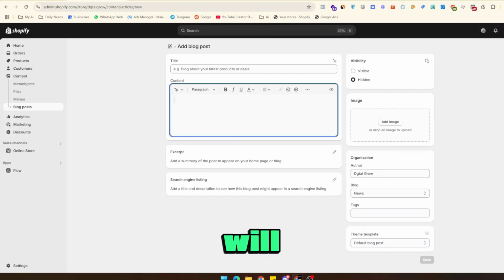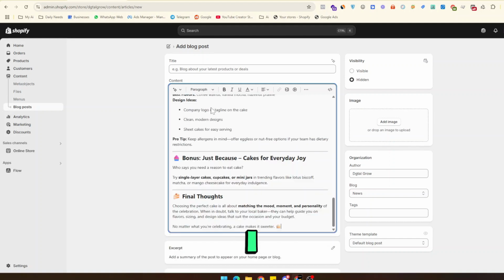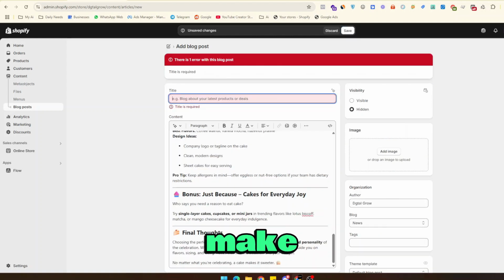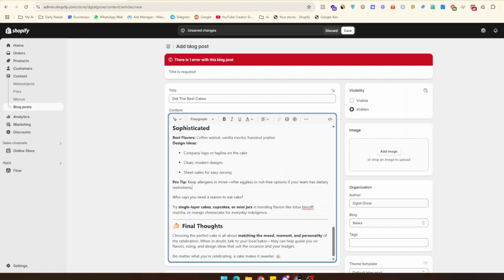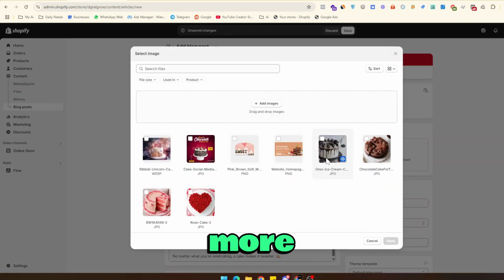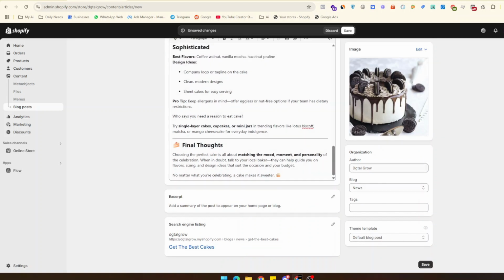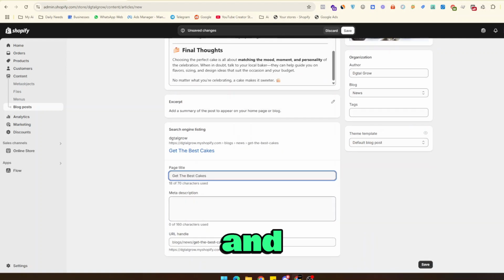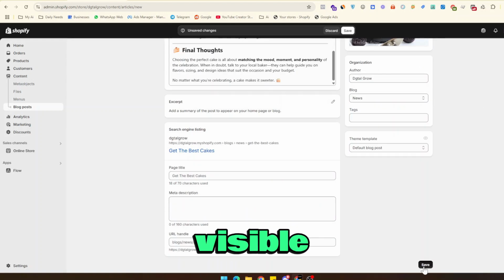How to Create & Upload a Blog on Shopify 2025 | DGTAL GROW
How to Create & Upload a Blog on Shopify 2025 . Want to boost your Shopify store's SEO and engage your audience? 🛍️ Learn how to **create and upload a blog on Shopify** with this easy, step-by-step tutorial!

In this video, you'll discover:
✅ How to set up a blog section in Shopify
✅ Writing and formatting your first blog post
✅ Uploading images and managing comments
✅ SEO tips to enhance your blog's visibility

No coding or third-party apps required—just straightforward guidance to help you start blogging on Shopify today!